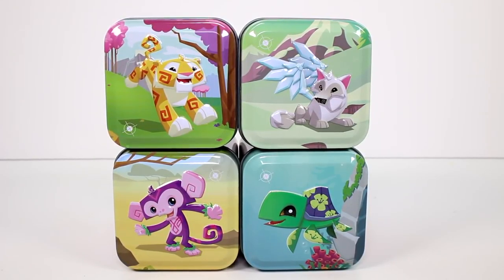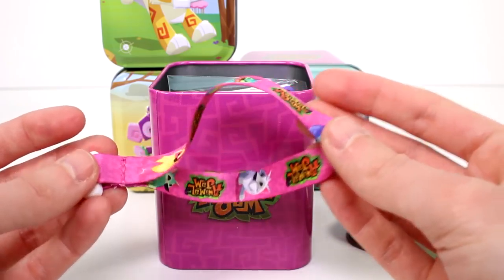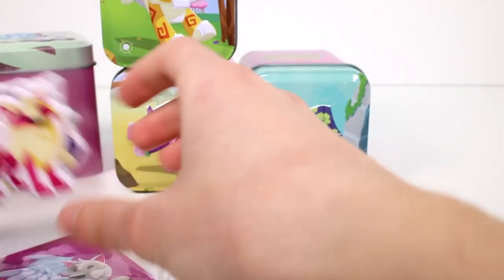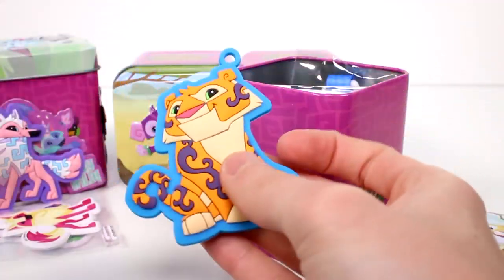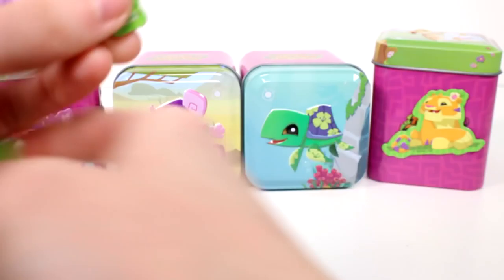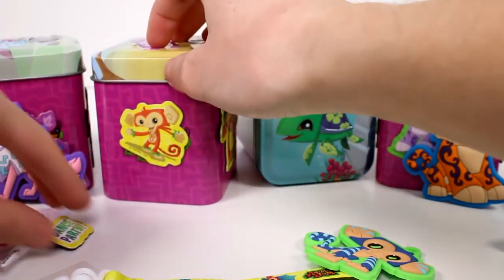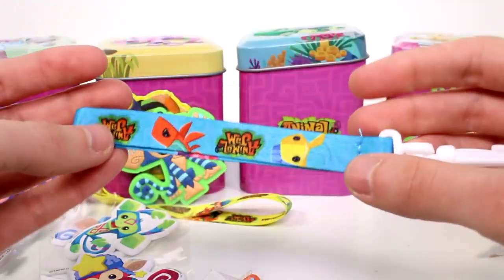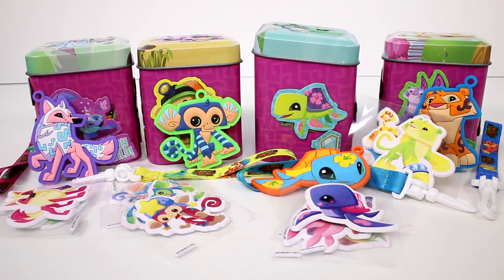Animal Jam Mini Tins Blind Box Unboxing Toy Review Monkey, Tiger, Turtle and Wolf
Thank you to BullsiToy for sending these to me!

***These can be purchased at Target stores!***